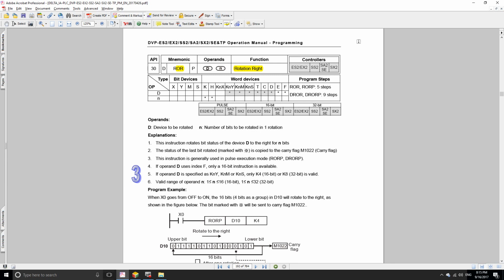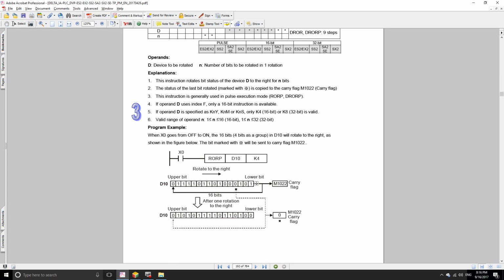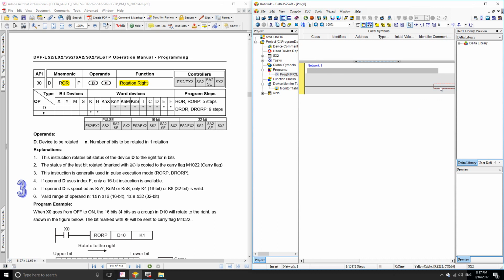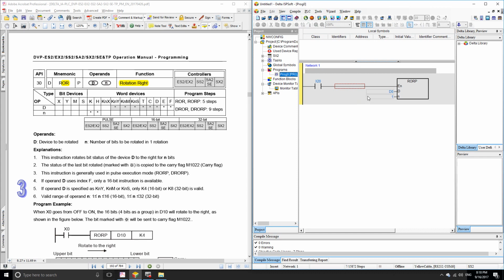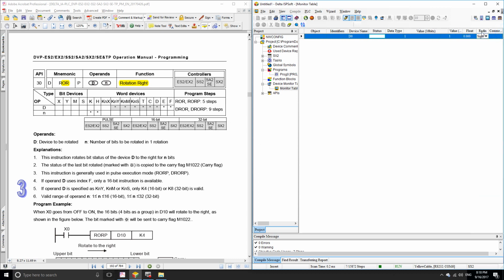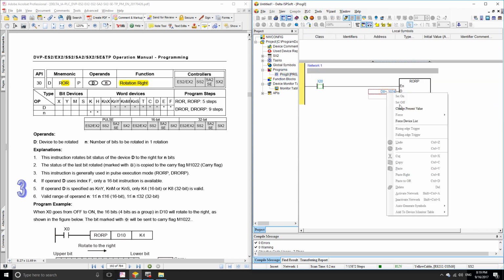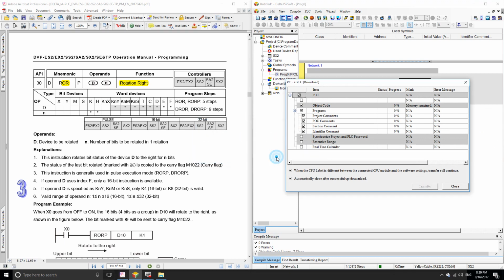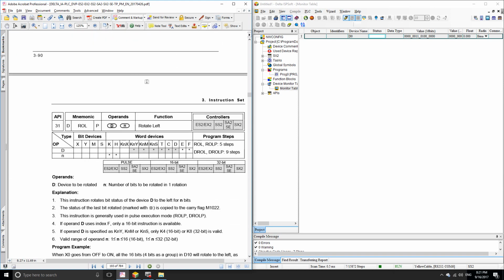31 ROR Rorate Right